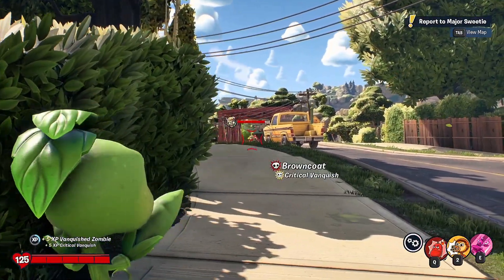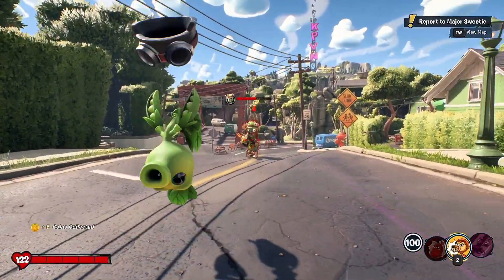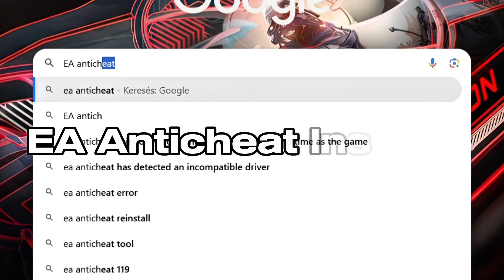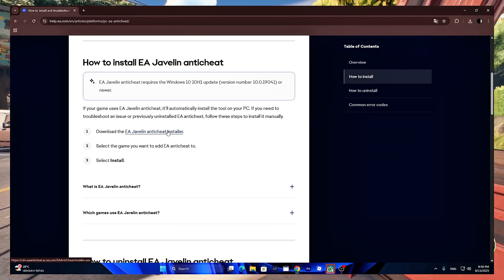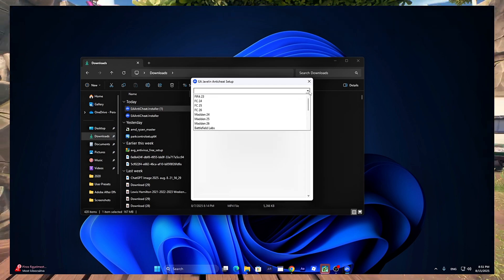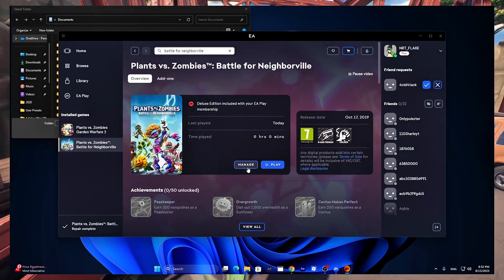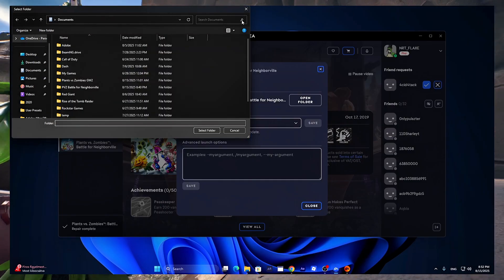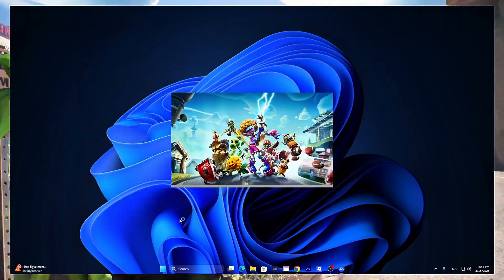Plants Vs. Zombies: Battle For Neighborville PC Crash Fix Tutorial⚙️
Quick and easy tutorial on how to fix Plants vs.  Zombies: Battle For Neighborville Crashing On Startup PC

Welcome to ShadowBenike x, your ultimate destination for immersive gaming experiences! Join me on thrilling adventures, epic battles, and mind-bending quests as I explore the vast world of gaming. From heart-pounding action games to thought-provoking puzzles, I'll guide you through captivating gameplay, share insightful commentary, and provide helpful tips and tricks along the way. Get ready to dive into a world of excitement, laughter, and endless entertainment.

Join The SBX Gaming Community!